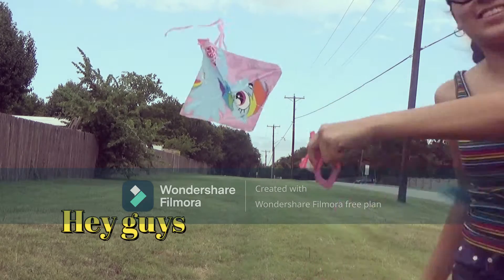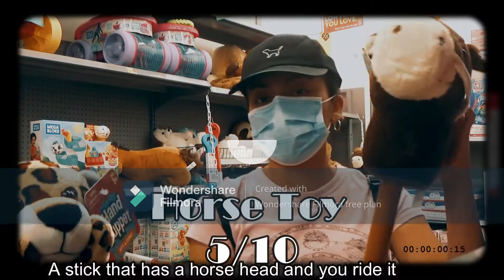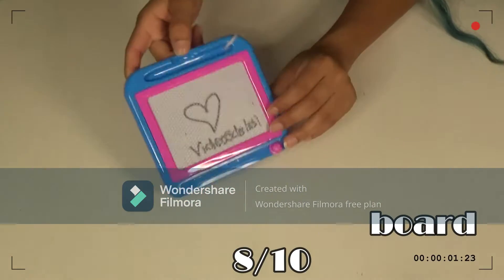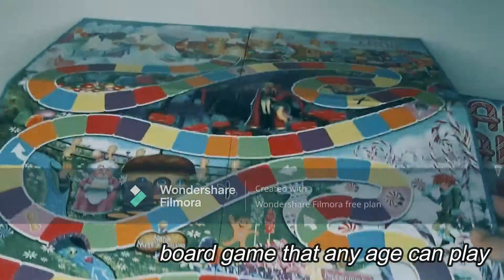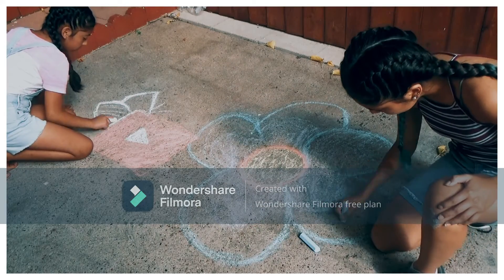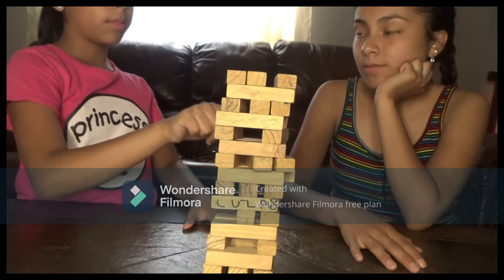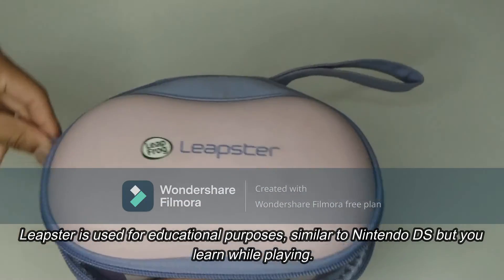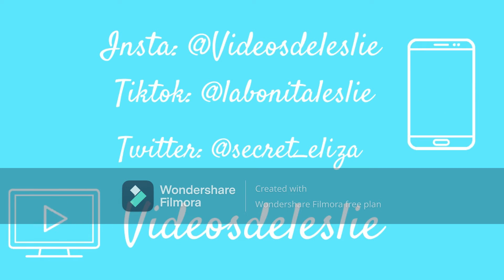THE CHILDHOOD TOYS YOU FORGOT ABOUT! | EP 1.| Videosdeleslie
In today's first episode of the series " Nostalgia" , I will bring you down to memory lane, to the toys and activities that have a place in our heart, and we wish that we could be children again. You'll be surprised of the fun toys that you never bought or got to try. So I hope that you enjoy watching this video and show love for the rest of the videos.

7/26/2021